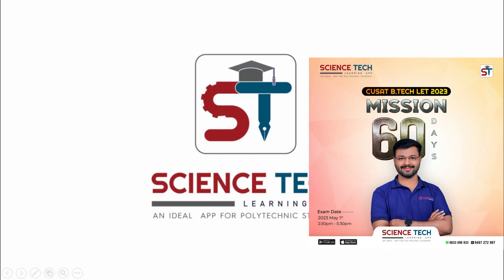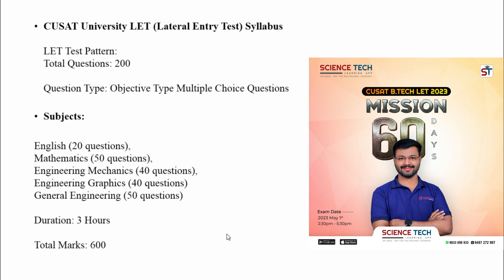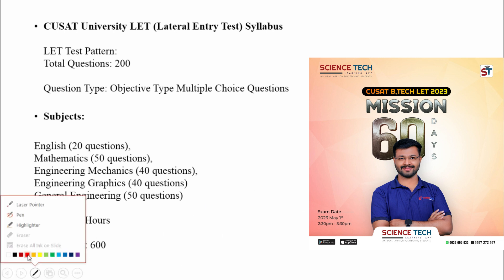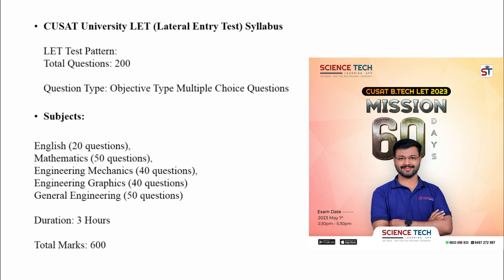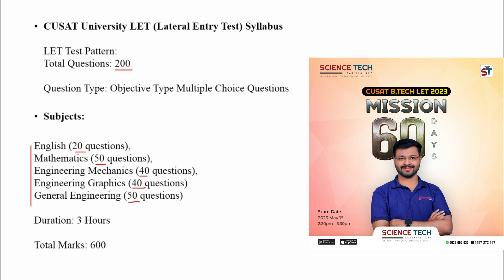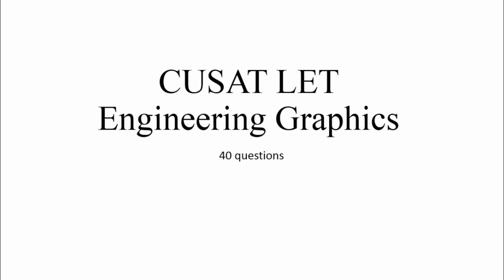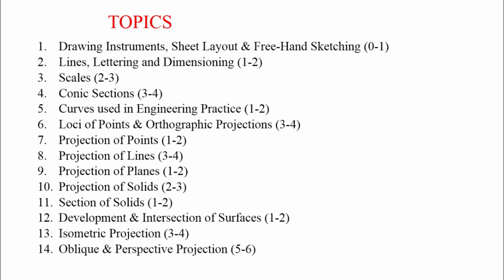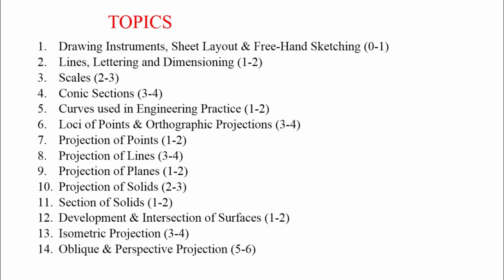CUSAT B.TECH LET 2023 ENGINEERING GRAPHICS SYLLABUS DISCUSSION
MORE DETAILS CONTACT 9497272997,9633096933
We are available in playstore

Sciencetechlearningapp.com